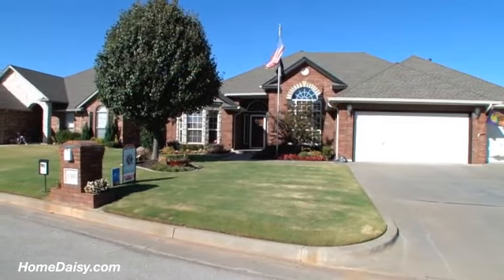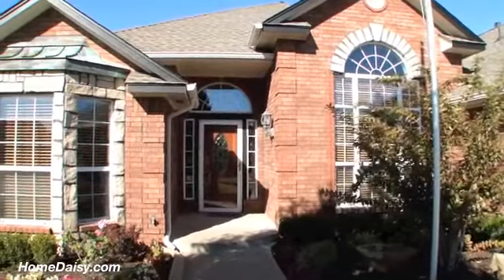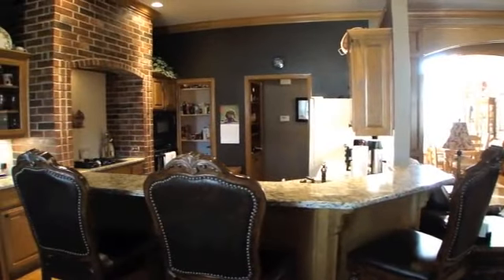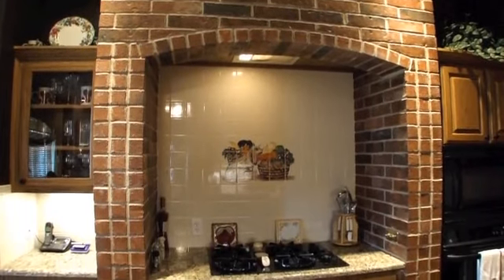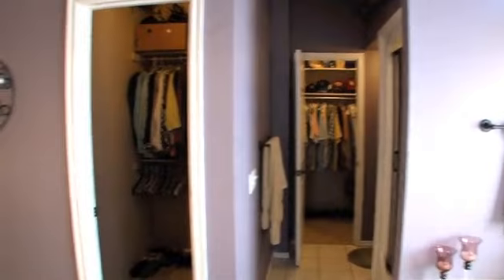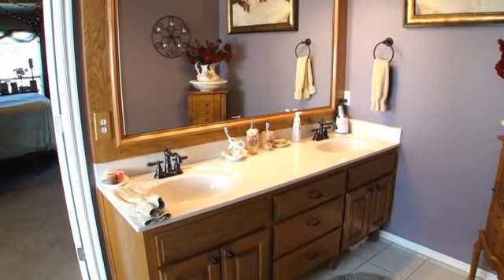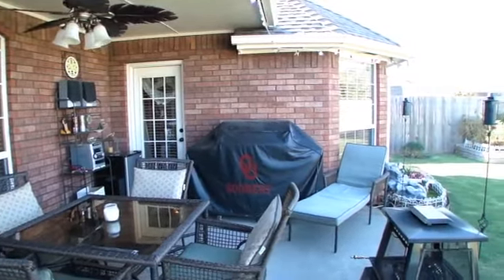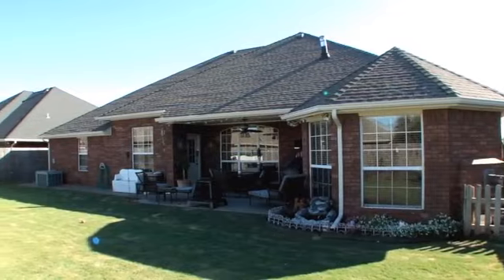1305 S.W. 124th St. Oklahoma City, OK 73170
Just a wonderful home with loads of upgrades! Custom wood arches, 6&quot; crown molding, built in&#39;s everywhere will greet you as you enter! Wonderful Italian style kitchen with brick arch surrounding cooktop, built in oven and microwave, huge wal... Check out more